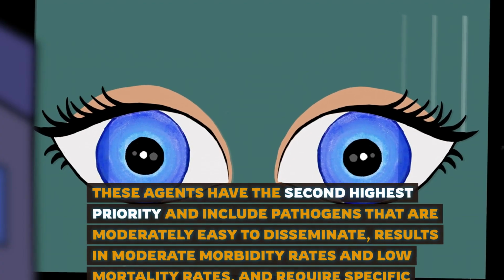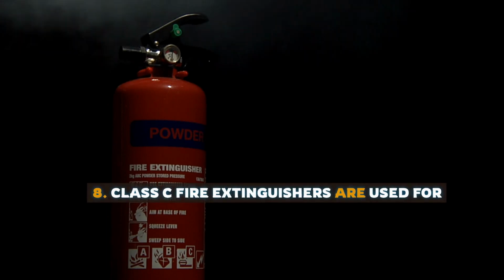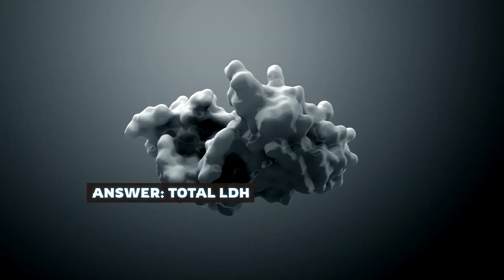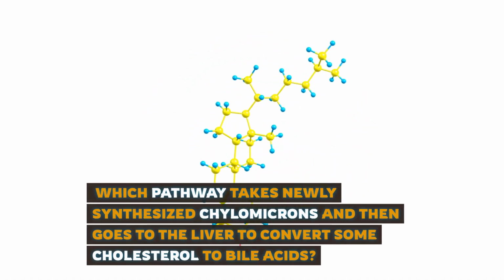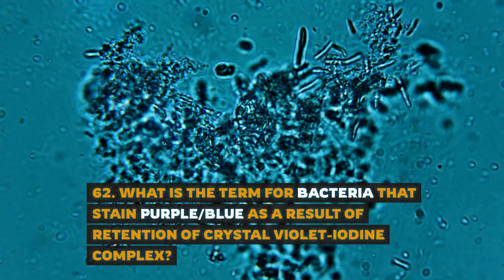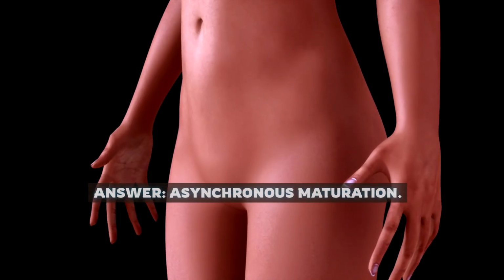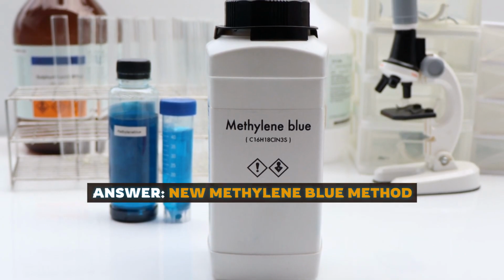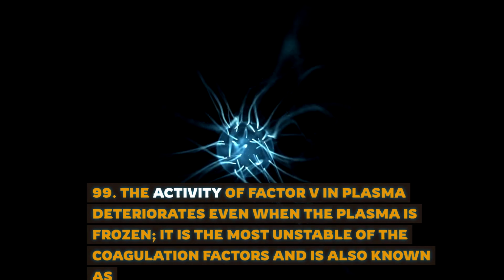MEDICAL LABORATORY SCIENTIST AMT/ASCLS CERTIFICATION EXAM Q & A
AMT/ ASCLS CERTIFICATION EXAMS FOR MEDICAL SCIENTISTS COVER A BROAD RANGE OF TOPICS. UNDERSTANDING QUESTIONS ON VARIOUS AREAS OF LABORATORY PRACTICE  GIVES HIGH CHANCE OF SUCCESS. THESE EXAMS TEST MORE ABOUT ON-THE-JOB PRACTICAL KNOWLEDGE.

THESE 100 QUESTION AND ANSWER SET 1 WILL HELP.

Compilation n from quiz booklet.